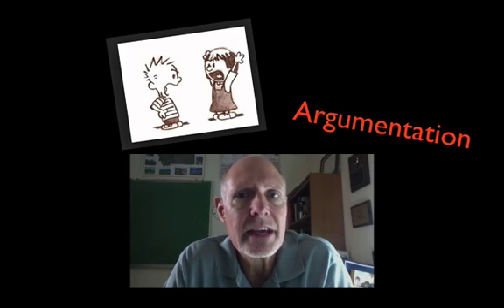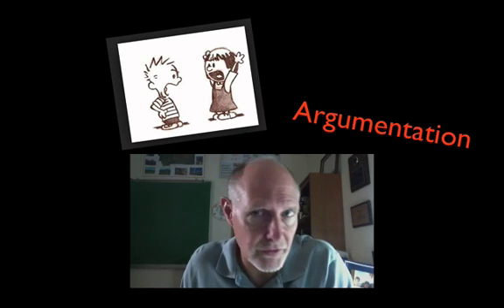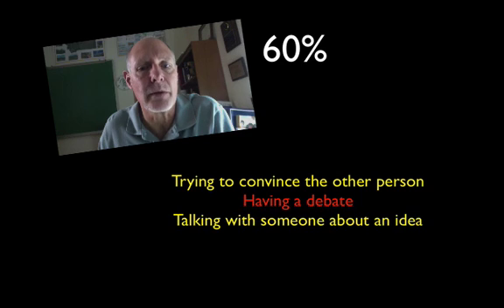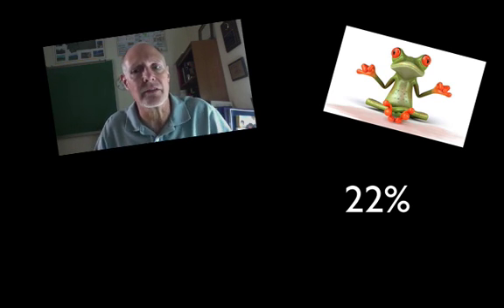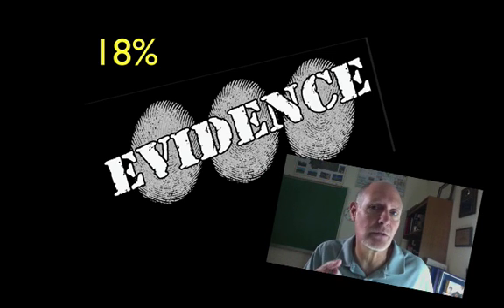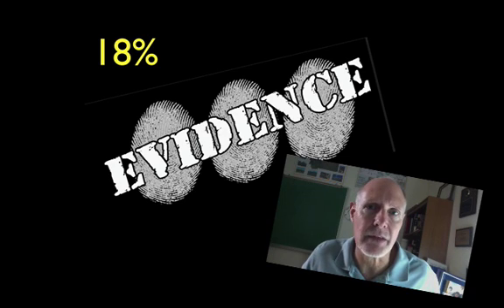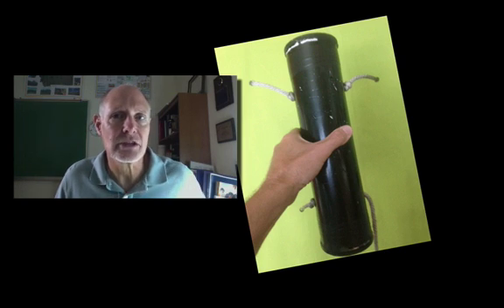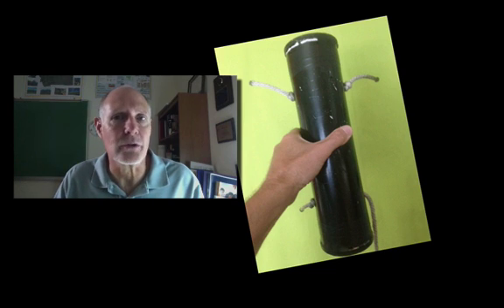Argumentation in science